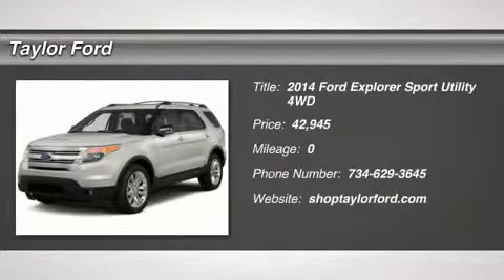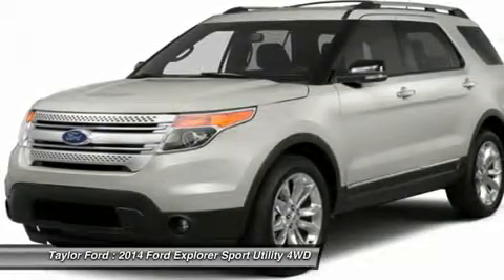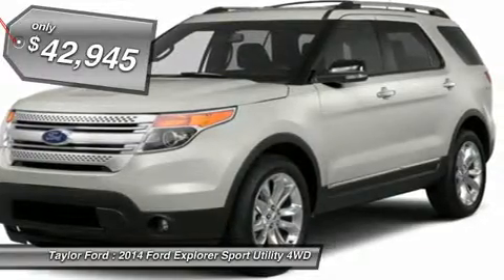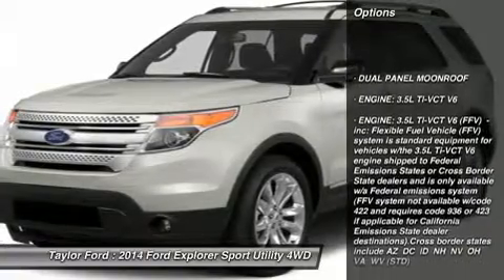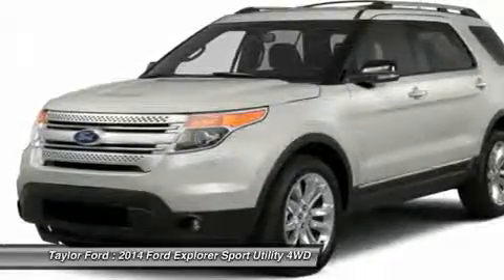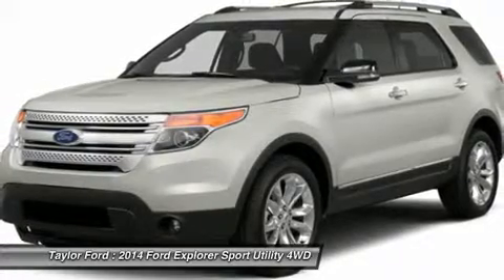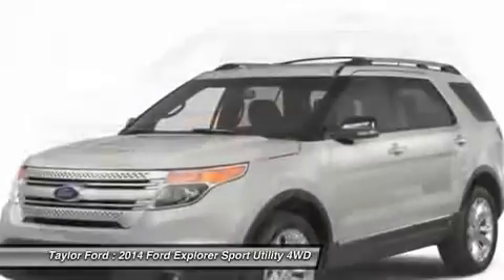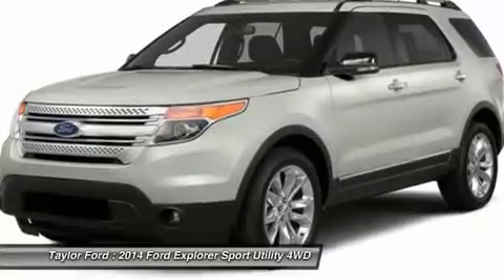2014 FORD EXPLORER Taylor, MI C56682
2014 FORD EXPLORER Taylor, MI
Stock# C56682

Taylor Ford
10725 South Telegraph

For people who actively volunteer in their community and attend many cultural events, this 2014 Ford Explorer is the vehicle they want to be driving. This SUV scored a crash test safety rating of 5 out of 5 stars. The rear spoiler provides controlled speeds and great performance.